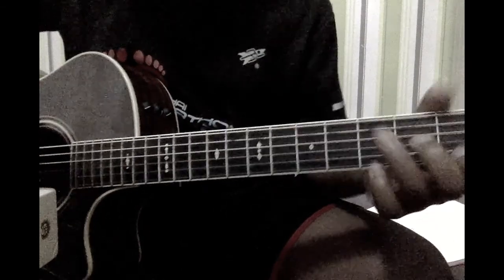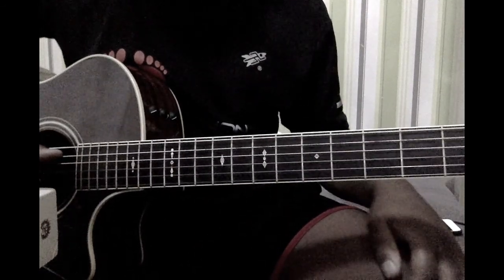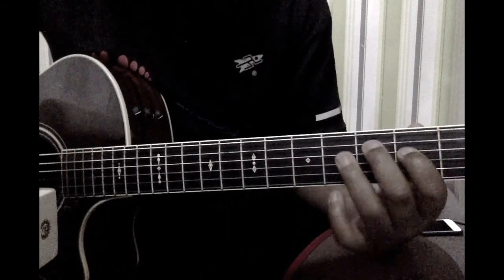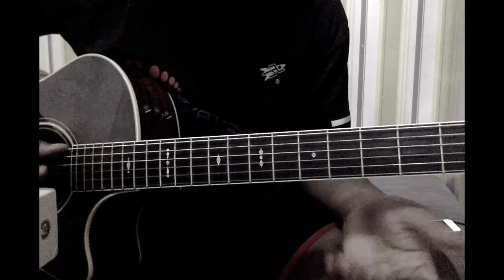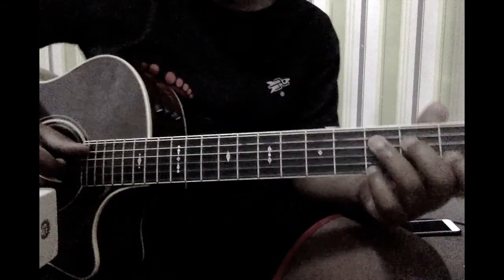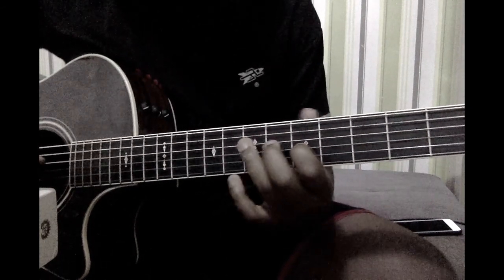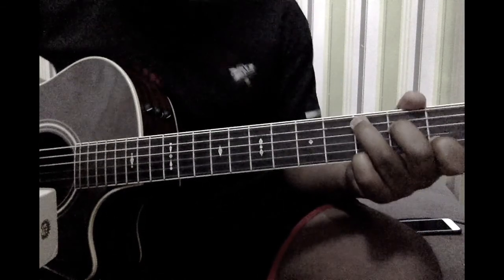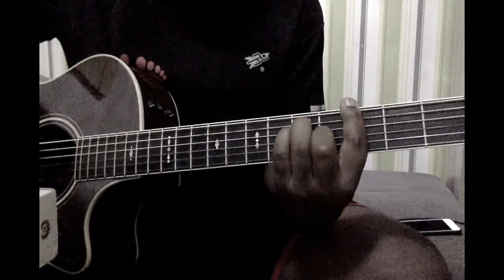How to Play | Grace will Lead Me Home | by David Dunn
3rd tutorial from the album Yellow Balloons by David Dunn